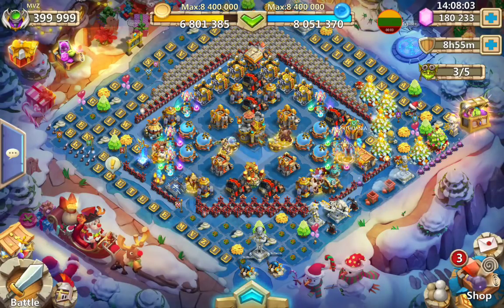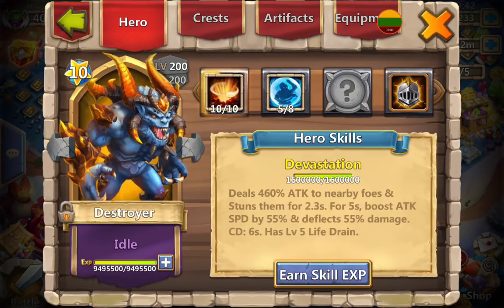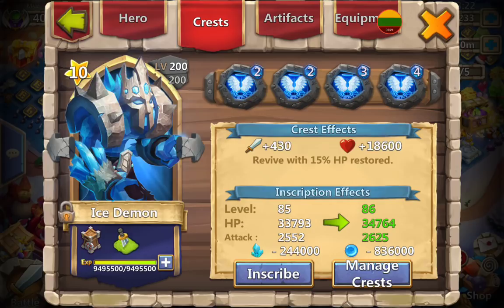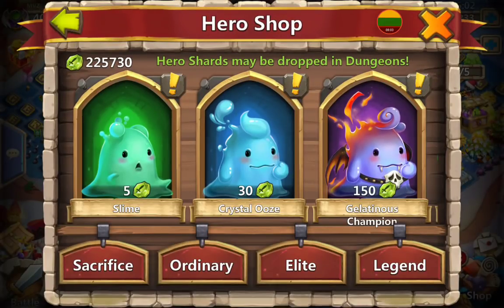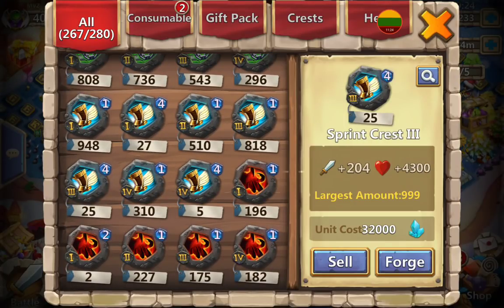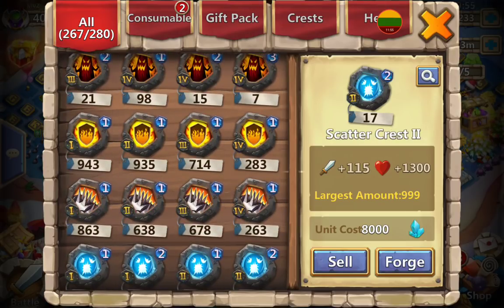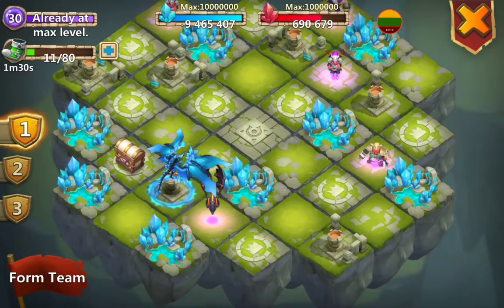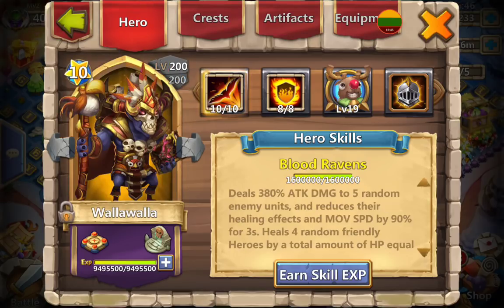MVZ ALTAR REVIEW - 400k Might - 1.2 Million SPARE Fame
Let's see what it takes to reach 400,000 Might... Full Review of MVZ Altar: Heroes, Talents, Pets, Crests, Warehouse, Echantments, Traits, Lost Battlefield, Lost Realm, Shards, 1.2mil spare fame etc etc etc...

Leader of guilds Lithuania, Lietuva, Lietuva-1, Lietuviai and LTU. Always seeking active players. Lietuviai kvieciami prisijungti.